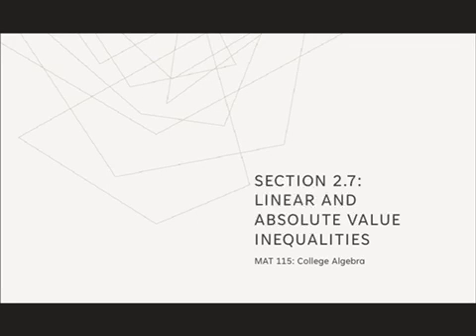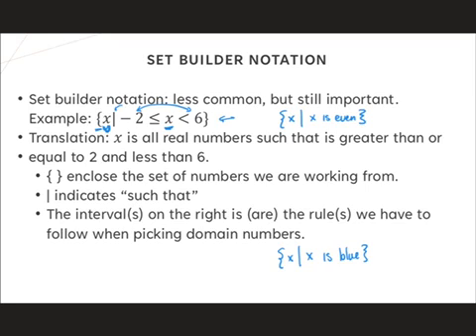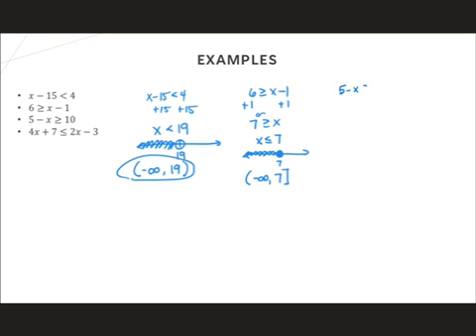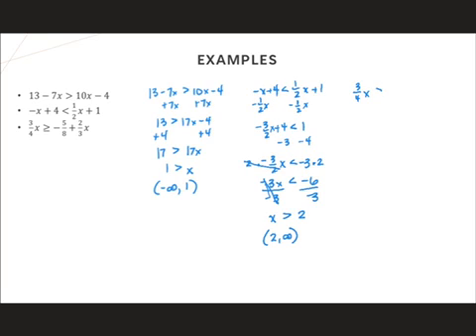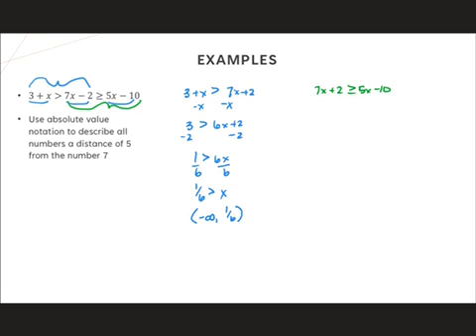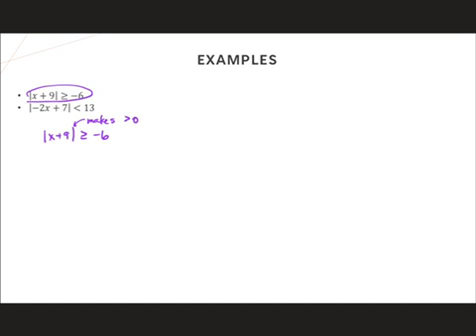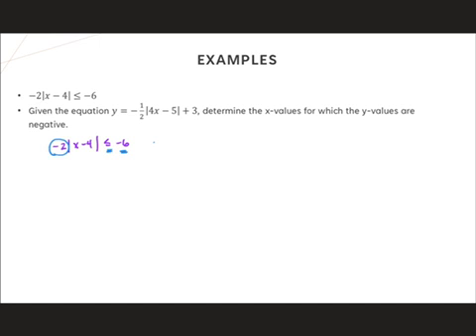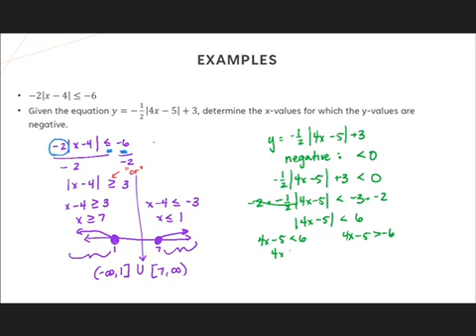Section 2.7: Linear and Absolute Value Inequalities